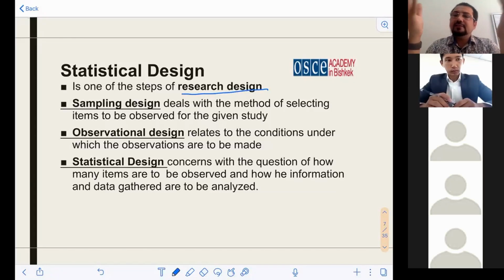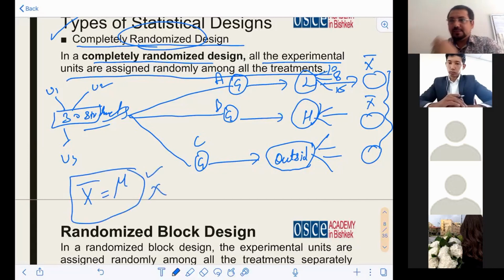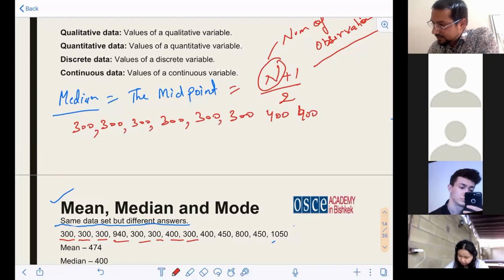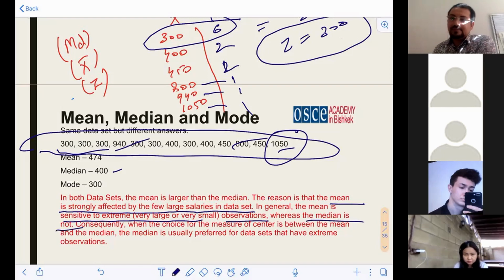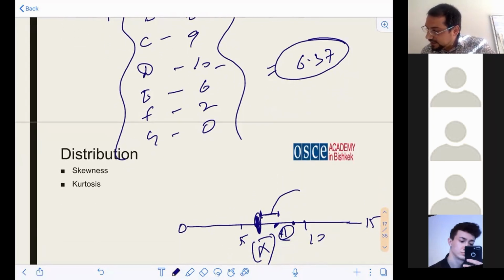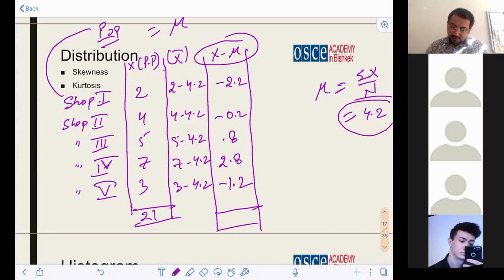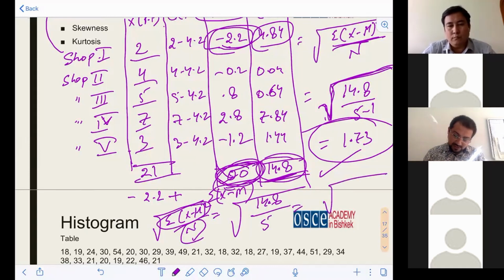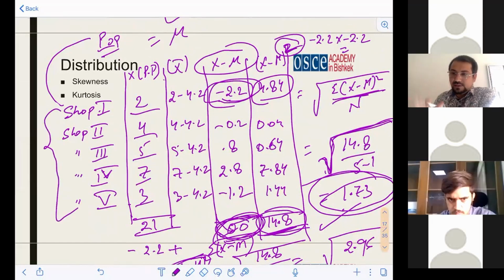VIDEO 2: A Complete course "Probability Theory and Statistics" (see contents in description below)